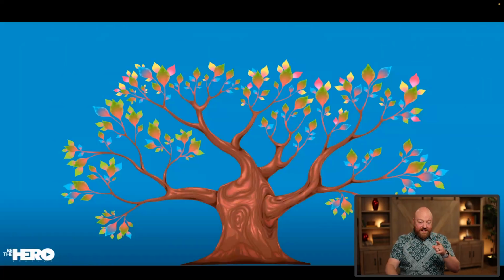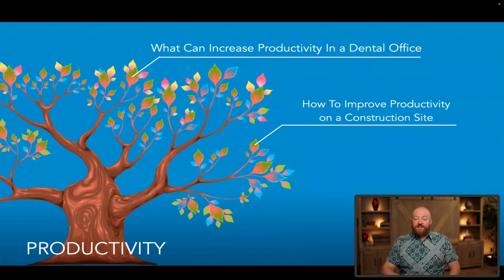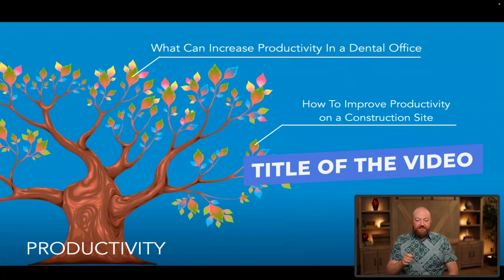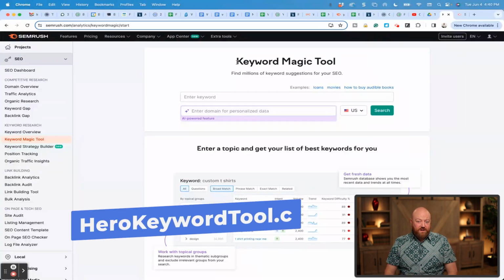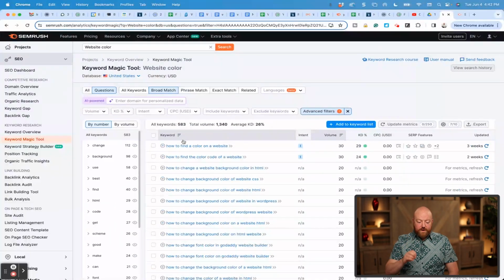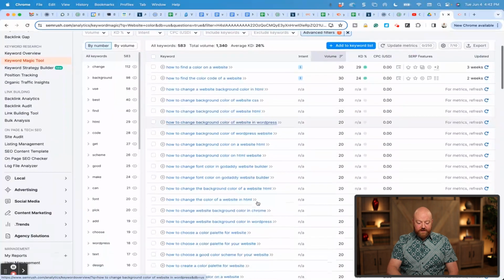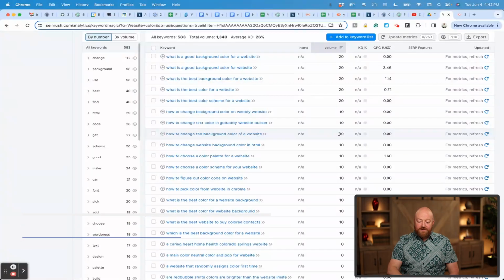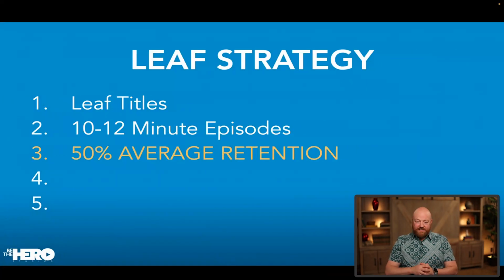How To Generate Leads For Web Design Business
🌟 Ready to transform your web design business from crickets to cash flow? In today's video, I'm spilling the beans on the secret sauce to generating red-hot leads that'll have clients knocking down your virtual door. Whether you're just starting out or looking to scale up, grab your favorite coffee, sit back, and let's dive into the ultimate guide to attracting clients who can't wait to work with you.

You're Welcome!
Nate Woodbury

- FREE BOOK -
A Hero’s Guide to Influence on YouTube.

00:00 How To Generate Leads For Web Design Business
01:14 LinkedIn Strategy You Can Use
03:40 How YouTube Generate Leads For You
05:53 Keyword Magic Tool
08:26 How Long Should Each Episode Be
08:44 How To Create Curiosity
09:03 How to Create A Custom Thumbnail
10:17 How To Design A Thumbnail Using AI
11:33 How Many Episodes Per Week To Launch
12:46 How Many Films In A Day To Shoot
13:29 The Importance Of Giving FREE Gifts
15:09 FREE Gift

- FREE TRAINING -
Nate's Full Strategy in One Video (32 Minutes)

- NATES CALENDAR -
Schedule a 1-on-1 Conversation with Nate